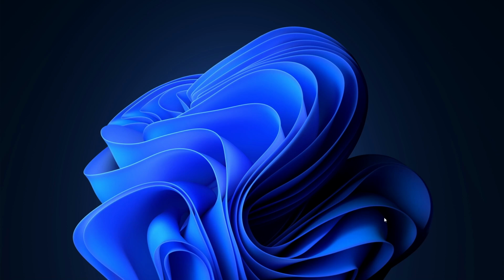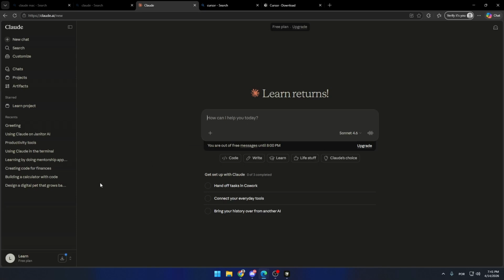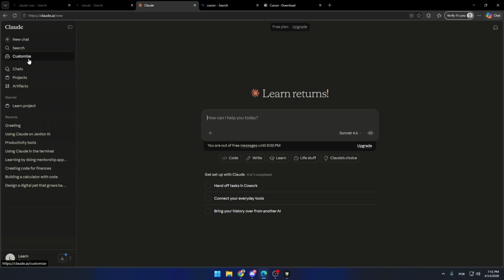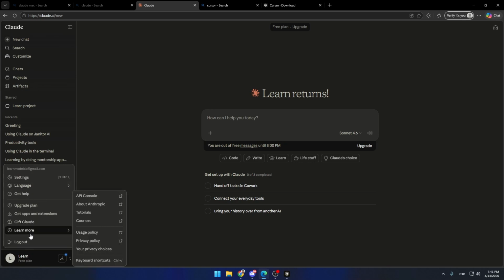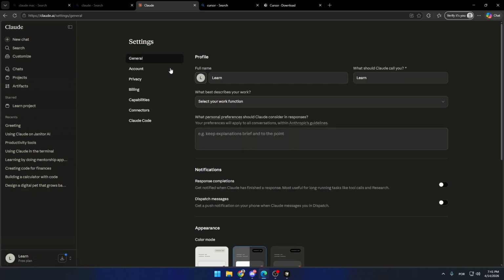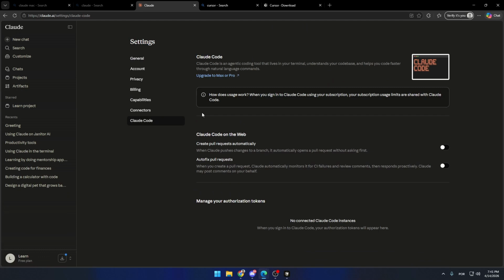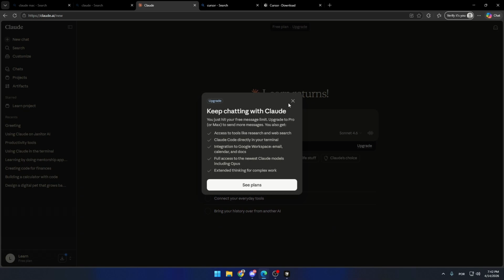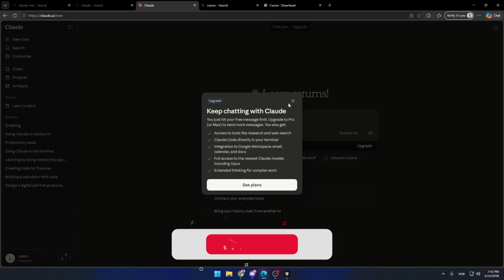HOW TO USE CLAUDE ON CURSOR (STEP-BY-STEP GUIDE 2026)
In this 2026 tutorial, you’ll learn how to use Claude on Cursor for AI-powered coding. If you want to code faster using AI inside your editor, this guide shows you exactly how.

In this video, you’ll learn:
- Connecting Claude to Cursor
- Using AI to write code
- Editing and debugging
- Workflow optimization